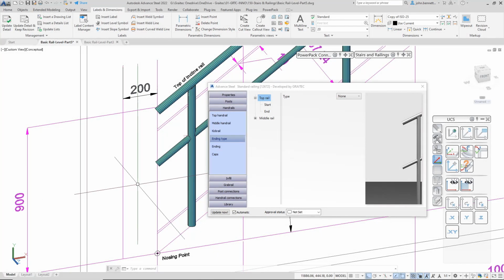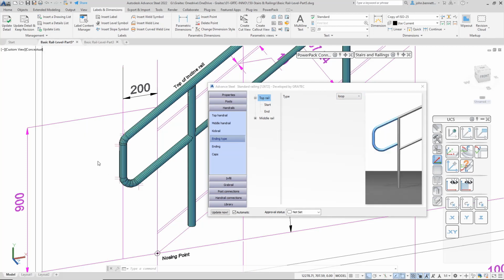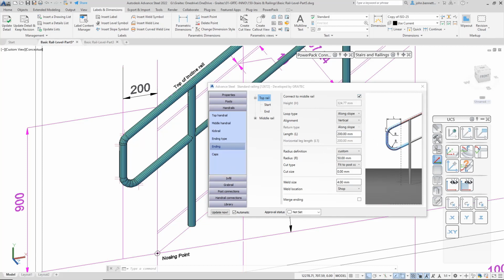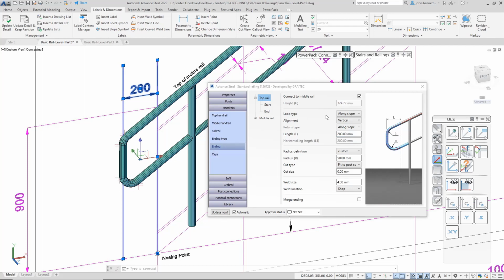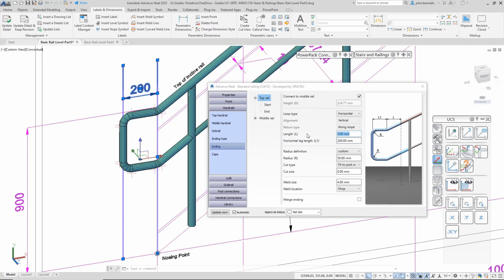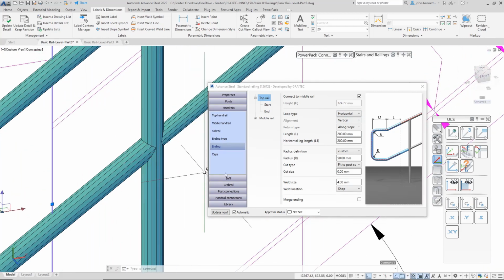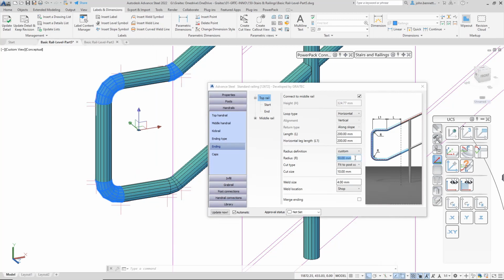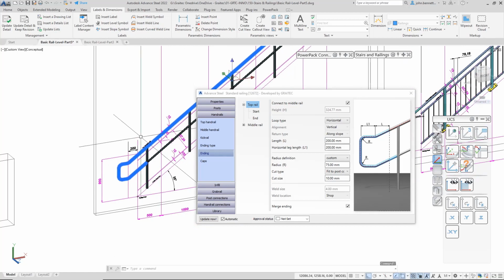Powerpack for Advance Steel: Railing - Loop End type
Railing Macro: End types.

The focus of this session is upon the Railing end types, the Loop End type option, we walk through the process of selecting and setting this end type and show the settings available to the users.